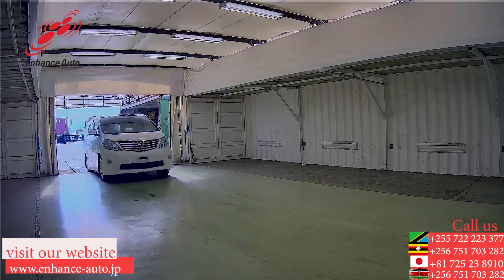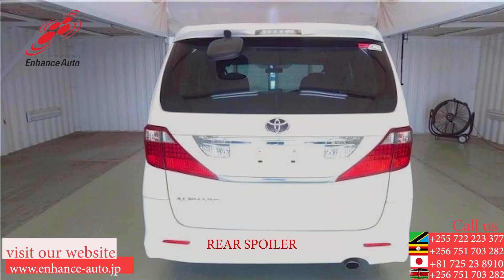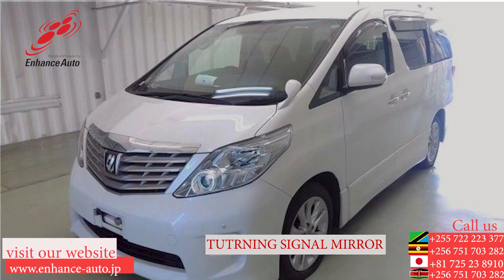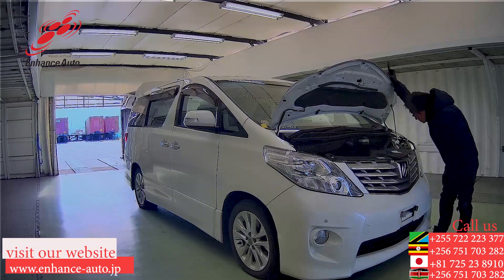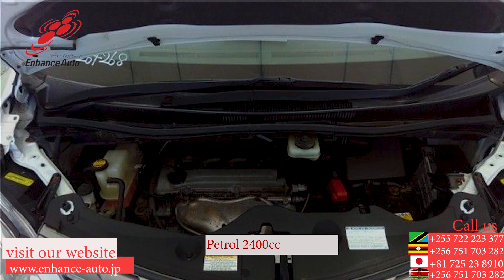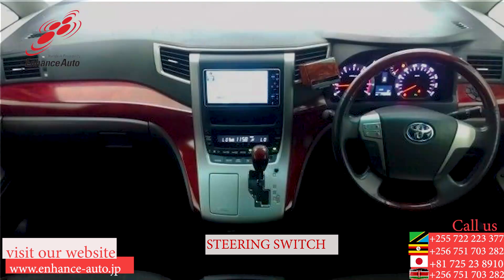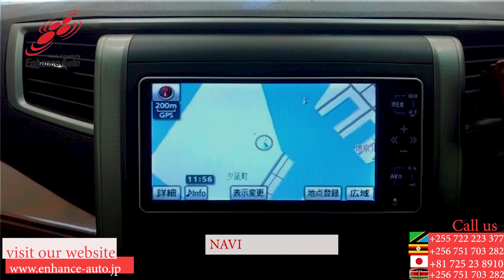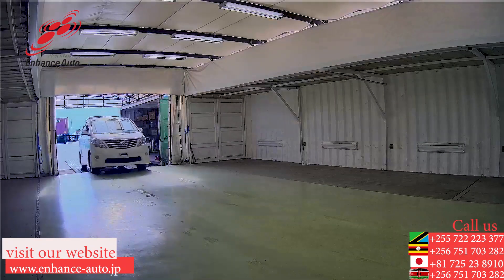2010/03 TOYOTA ALPHARD 240S 264268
2010/03 TOYOTA ALPHARD 240S Petrol 2400cc 143,300km WAGON / 7-SEATER / ALLOYS / REAR SPOILER / FOG LIGHT / TUTRNING SIGNAL MIRROR / NAVI / FLIP DOWN MONITOR / BOTH SIDEPOWER SLIDE DOOR / SMART KEY / PUSH START / STEERING SWITCH /